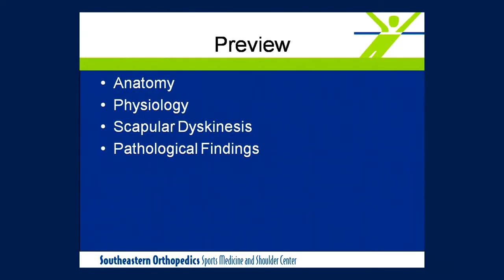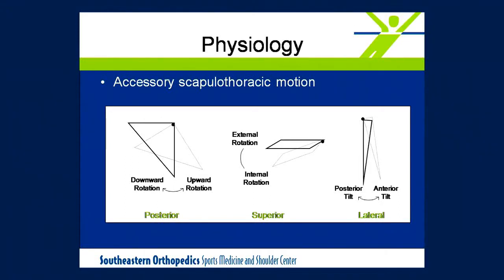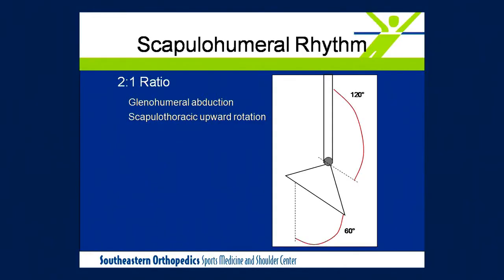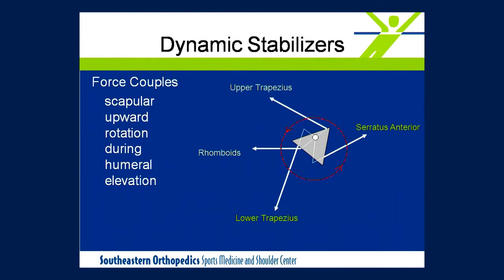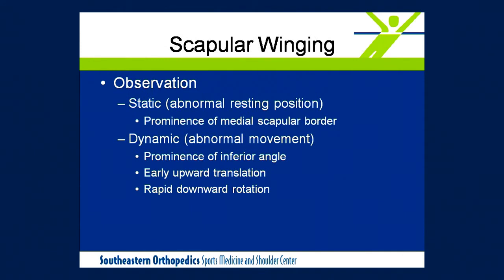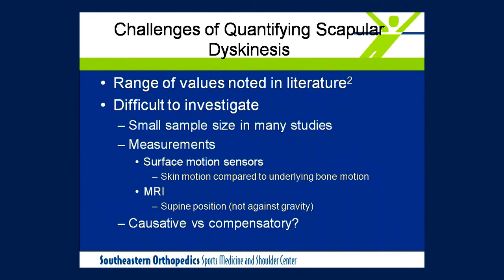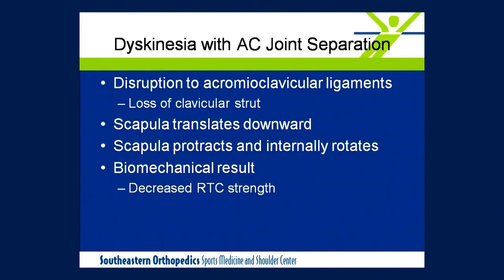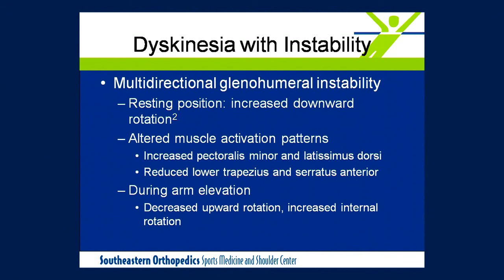5 13 12 Scapular Dyskinesis Smith